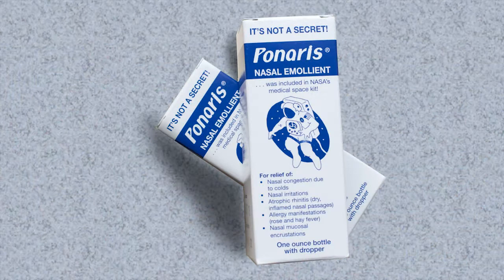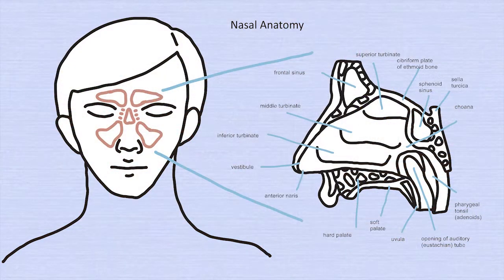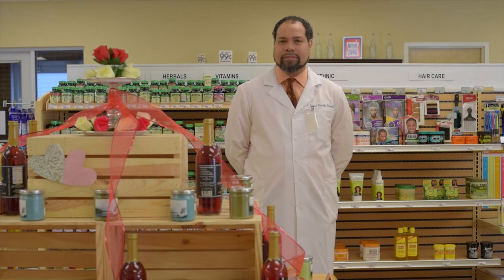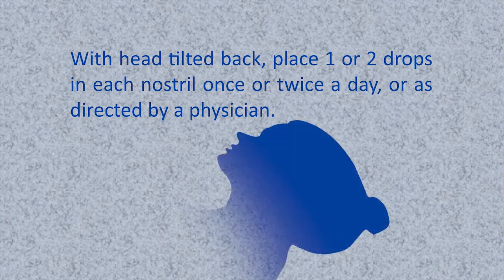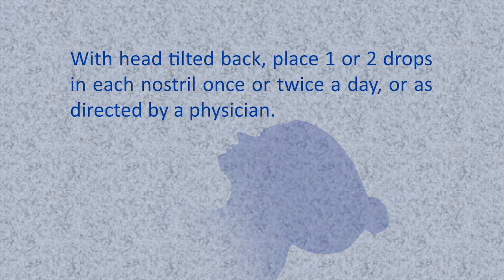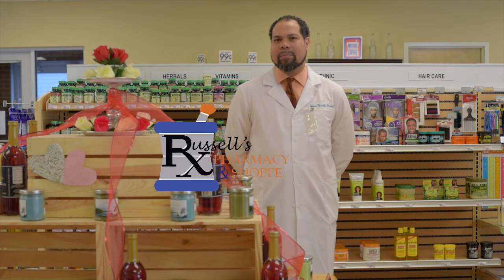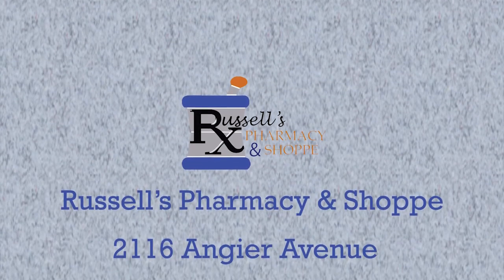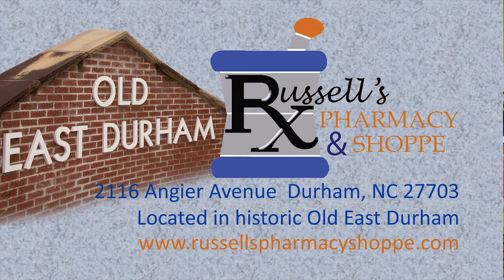Russell's Pharmacy & Shoppe and the benefits of Ponaris Oil.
Russell's Pharmacy & Shoppe discusses the benefits of Ponaris Oil.